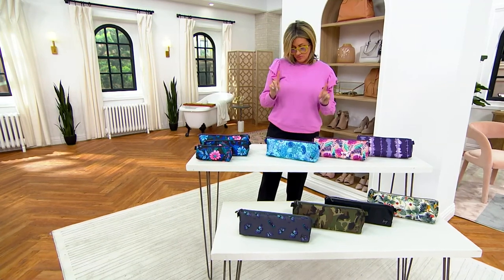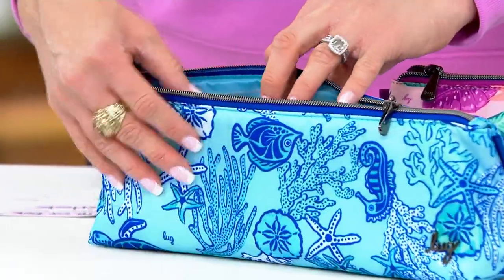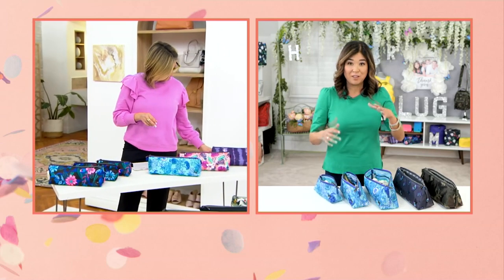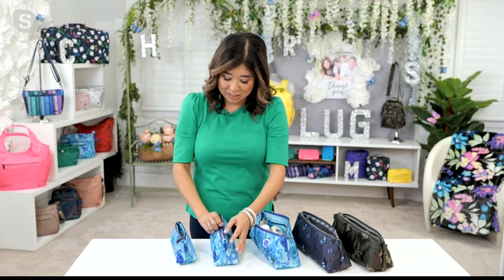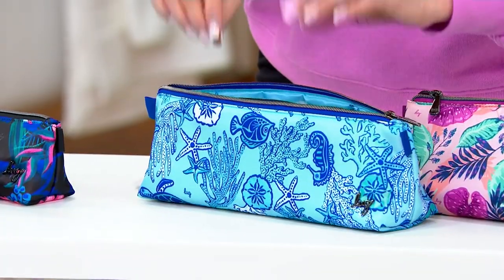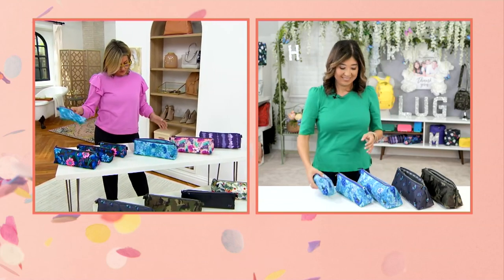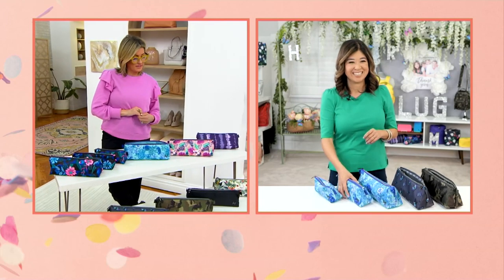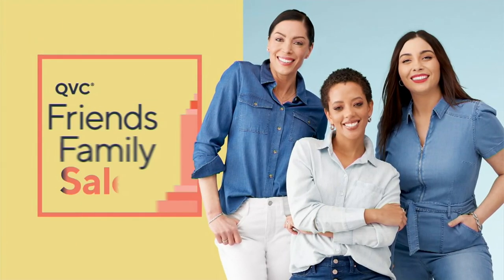Lug Triangle Organizers - Schooner on QVC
Whether you're going on a quick weekend getaway, taking a beach vacation, or heading out on your daily commute, this set of zipper pouches provides a convenient way to organize your makeup, accessories, toiletries, and other essentials. from Lug.